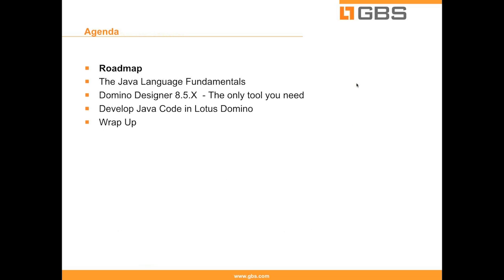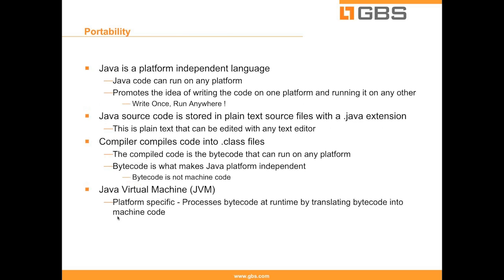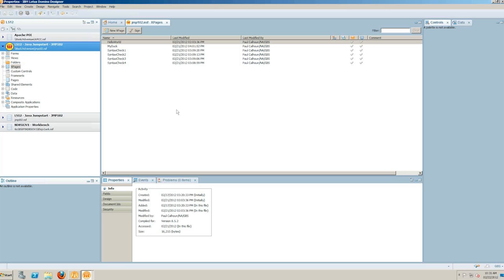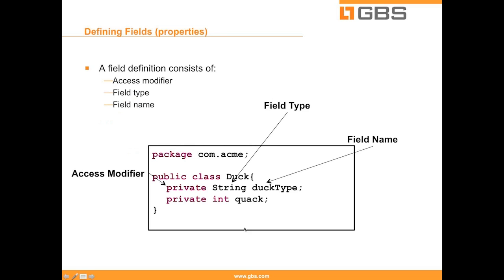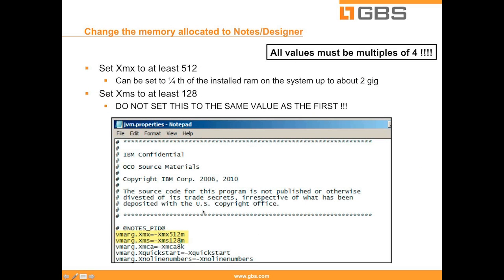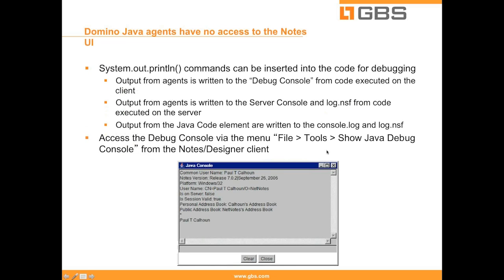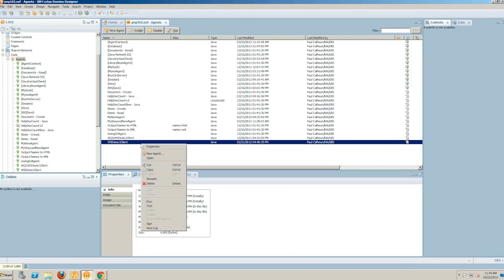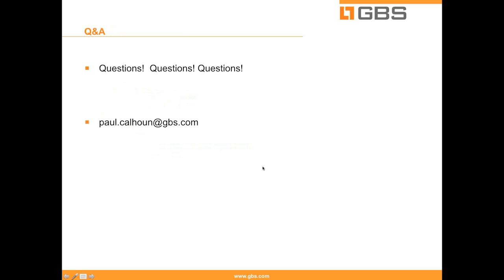GROUP Talk: Intro to Java for Domino Developers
I know it and you know it. You should have learned Java last week, last month or last year. But you didn't. And now you NEED it. Today, tomorrow and every day after that. So join this webinar to get tested and proven techniques that will not only show you HOW to learn Java but give you the roadmap and tools to do it. You will see how Java is now integrated into the Domino Designer client and how to configure it as the ONLY Java development tool you need. See how Java is used in Agents, Servlets, Domino XPages and stand alone applications. Add Java as a tool in your development toolbox to take your skills to the next level.

Paul Calhoun takes us through this special 2 hour session based on his Lotusphere Jumpstart.